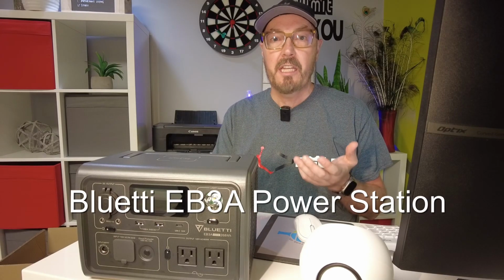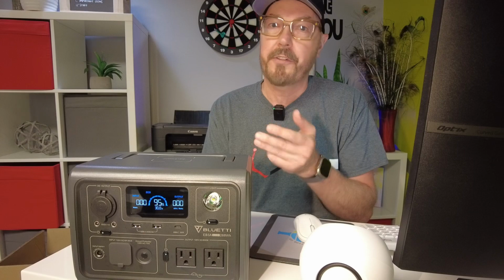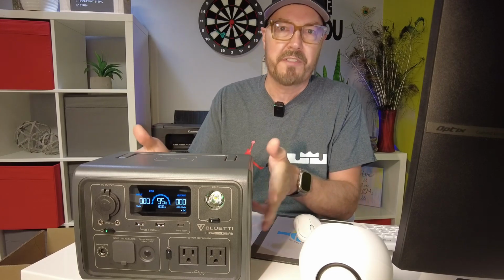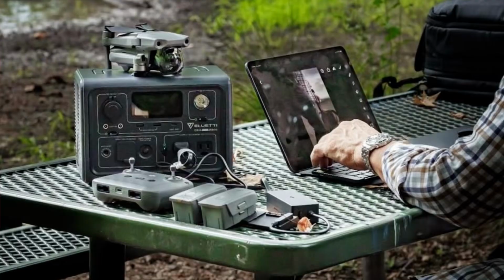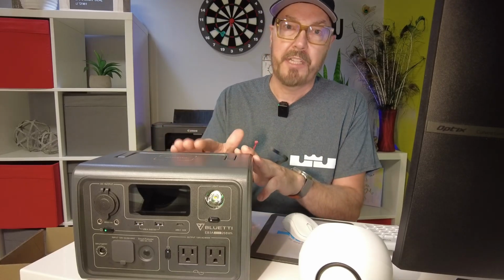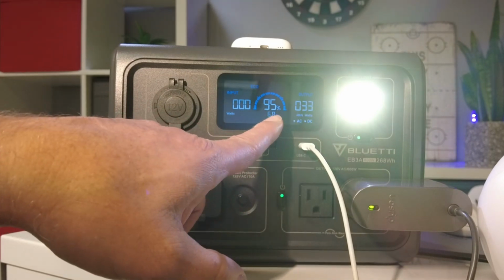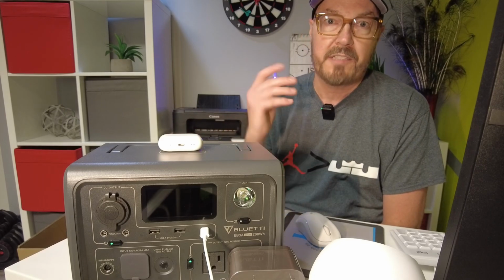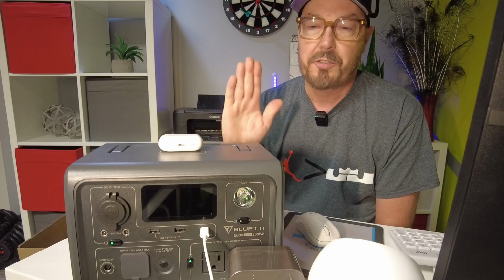Bluetti EB3A Power Station Review | Portable 268Wh And 600W Of Power!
This is my review of the Bluetti EB3A Power Station which features:
600W AC Pure Sine Wave Inverter (1,200W surge)；
268Wh Capacity；
430W Max. Fast Dual Charging (Solar+AC)；
LiFePO₄ Battery with 2,500+ Life Cycles to 80%;
6 Ways to Recharge (AC/Solar/Car/Generator/AC+Solar/AC+Adapter)；
9 Outputs for Charging Multiple Devices at once；
Smart Control & Monitor in BLUETTI App；
200W Max. Solar Input；

or Downloader Code 442573

⚠️A VPN protects your privacy online, secures your internet connection, and restores your freedom. Without a VPN your ISP can and will see all of your internet activity and traffic. You can set up a VPN on the devices you currently own including Android, iOS, Mac OSX, Windows, Amazon, and even directly on your router. Content not available in your country? A VPN will give you access to content available in any country all over the world!
⚠️World's best VPN, IPVanish VPN as low as $3.33/month for the 1st year, save 72%! Or as low as $79.99 for the first 24 months! Also try IpVanish VPN now with a 30 day money back guarantee! Click my link below to get protected now! IP Vanish With My Special Pricing